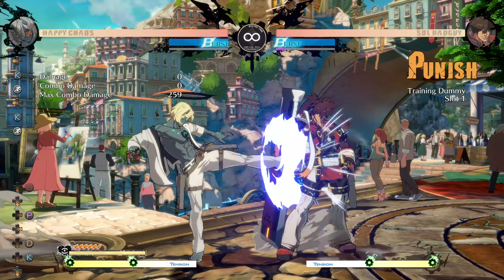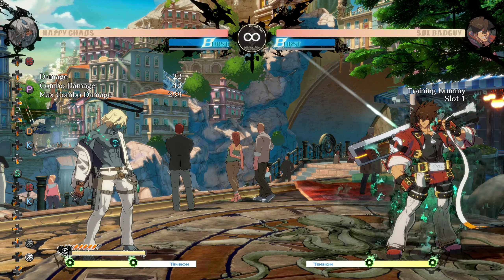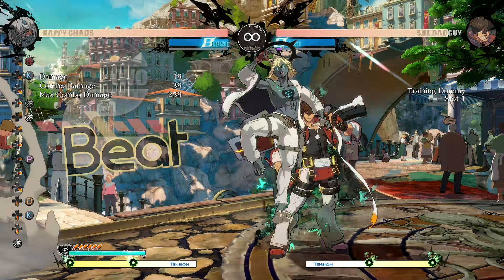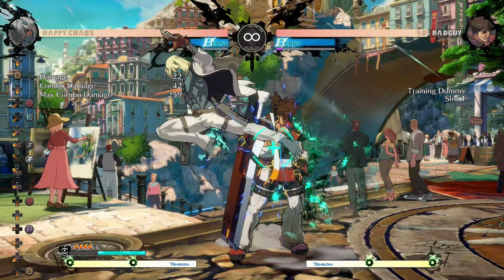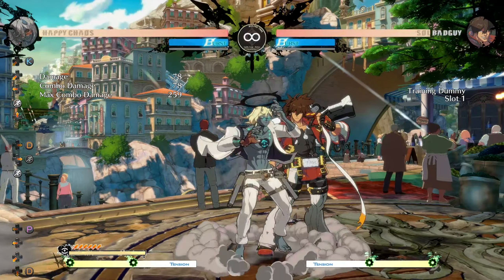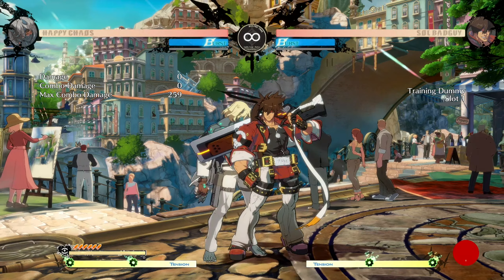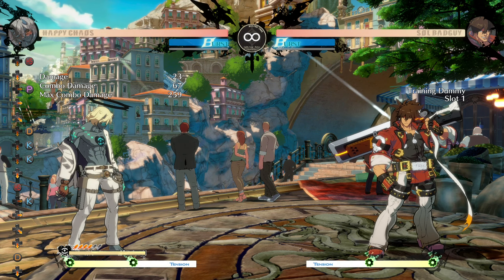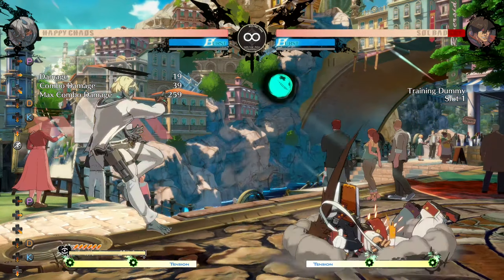Happy Chaos has crazy loopable knockdown into left right mix ups in Guilty Gear Strive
I don't know why I said 5 way mix ups, I think I just invented a direction xD anyway it's a 4 way mix up. Keep in mind this is still a thing in progress, because there is a lot more depth to it than I was able to show in this video. This is just me trying to make a unique gameplan for this character, and it is very fun.

If you want to support me directly, here is a tipping link,any little bit is appreciated ( most likely all of it will go to improving the quality of videos and live streams)

Video is Titled : Happy Chaos has crazy loopable knockdown into left right mix ups in Guilty Gear Strive